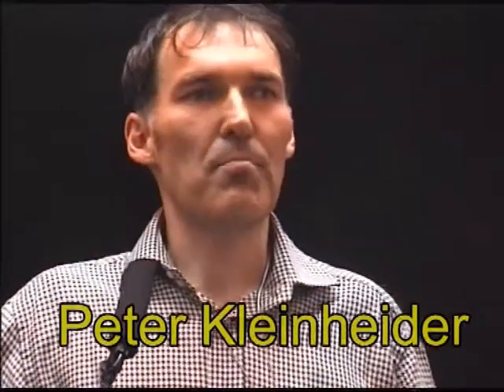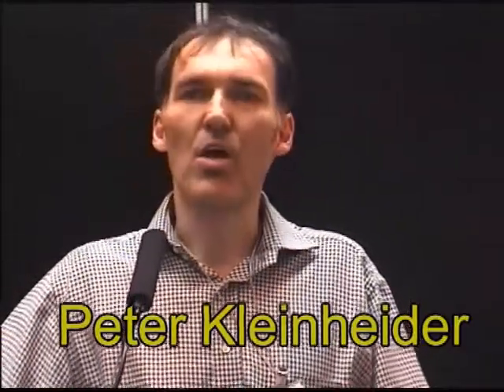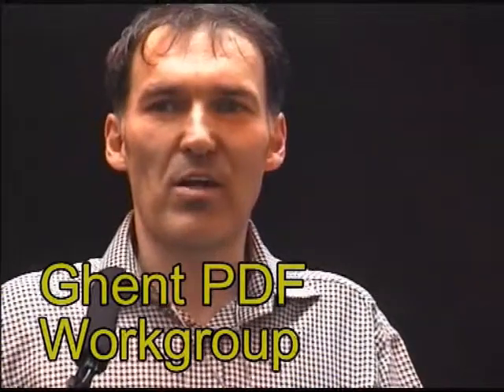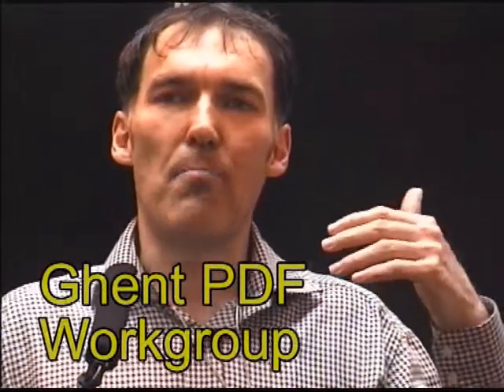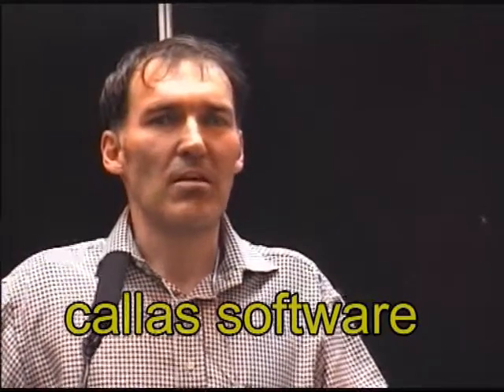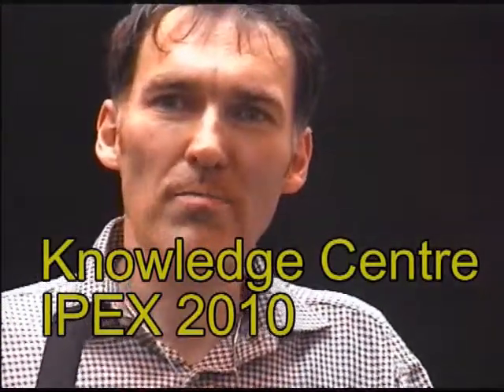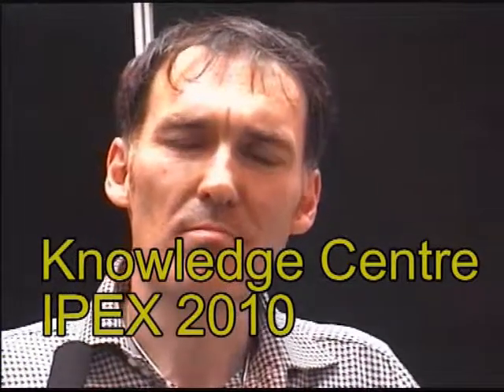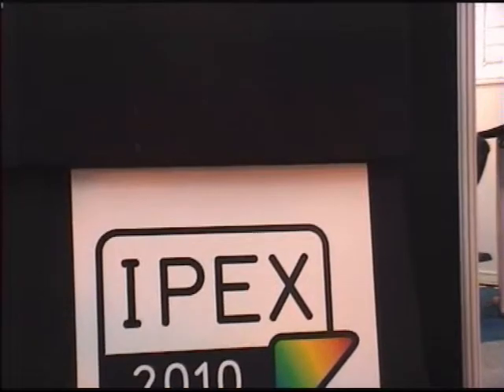Ghent PDF Workgroup - IPEX 2010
At the Knowledge Zone. current state of standards development on PDF/X